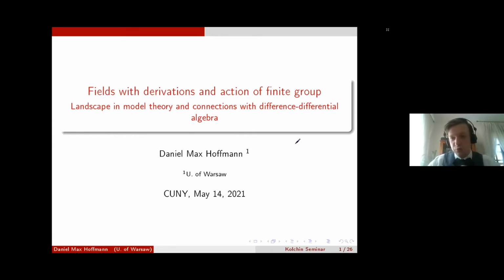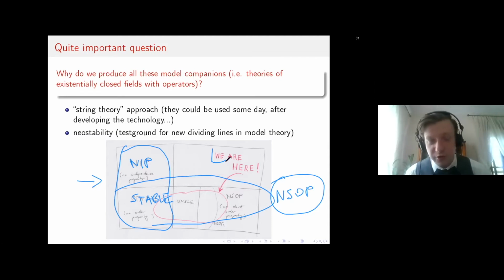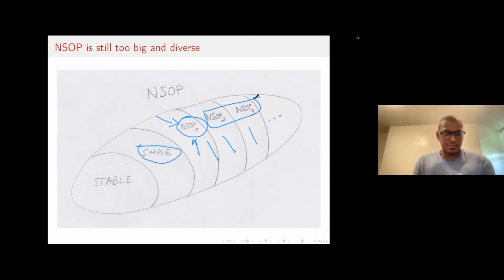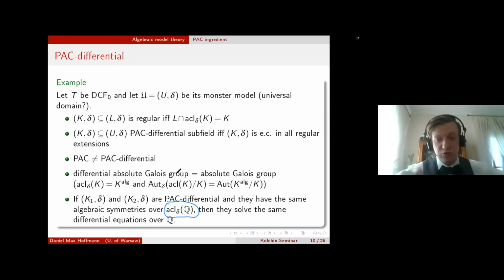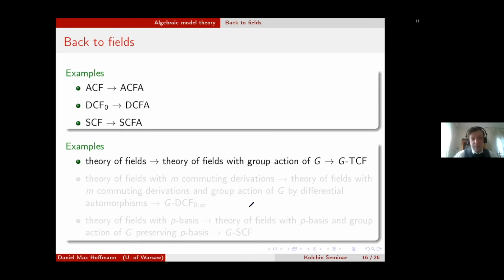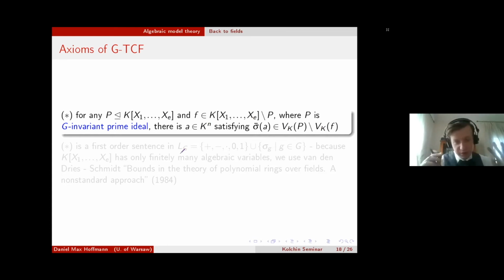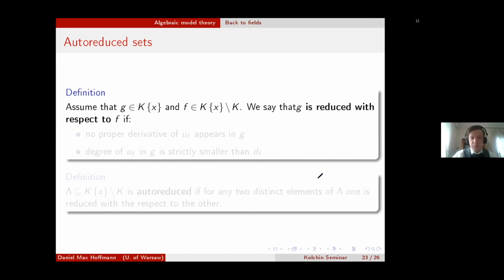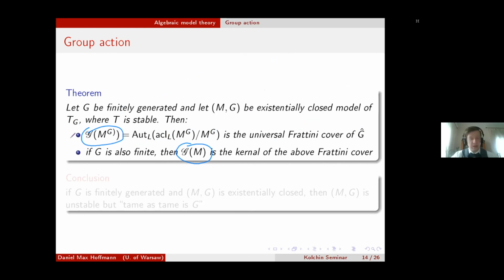Daniel Hoffmann, University of Warsaw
May 14, Daniel Hoffmann, University of Warsaw

Fields with derivations and action of finite group